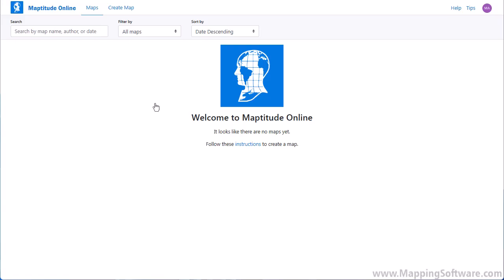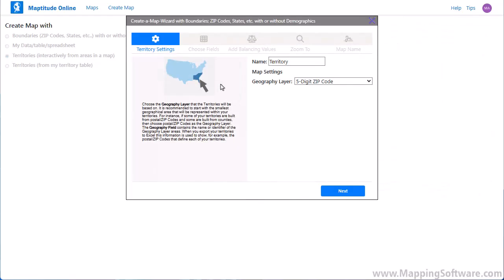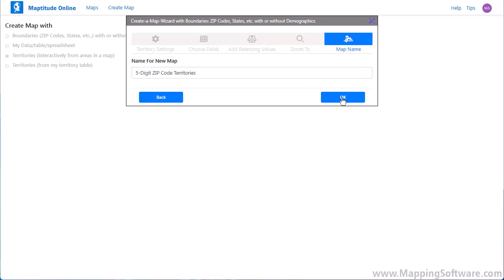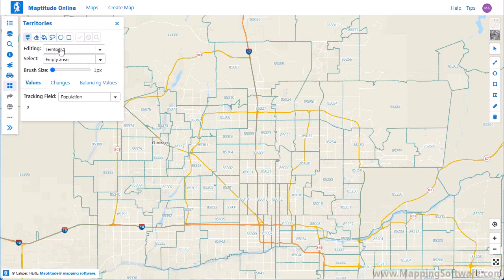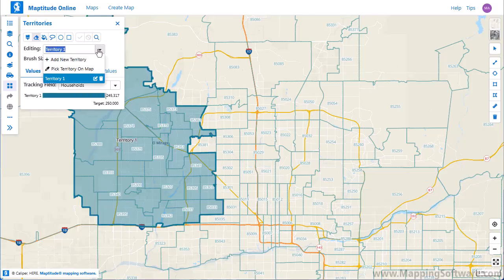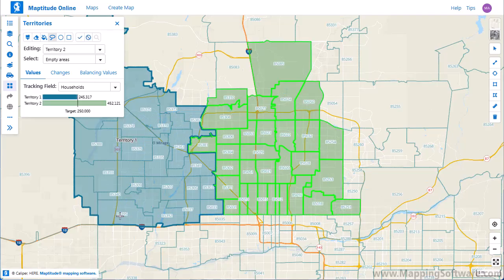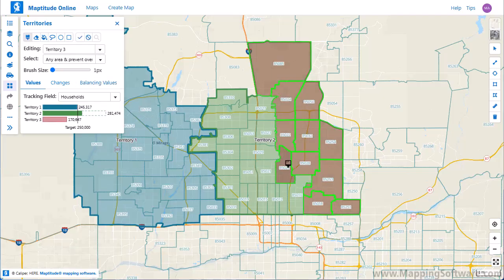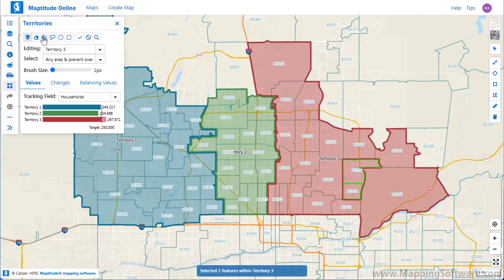How to build custom territories from ZIP Codes with Maptitude Online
Do you need to build custom territories from ZIP Codes? Maptitude Online makes it easy! Whether you're managing sales regions, service zones, or franchise areas, our ZIP Code territory creation tools have you covered.

Custom territory mapping lets you group ZIP Codes into meaningful areas that align with your business goals. Whether you want to balance workloads, visualize market coverage, or assign reps to specific zones, Maptitude Online provides a fast, accurate solution—no GIS experience required.

With Maptitude Online you can:

• Build territories by selecting or importing ZIP Codes
• Easily reassign ZIP Codes between territories with a click
• Visualize customer density, sales, or demographics within each area
• Share territory maps securely with colleagues or partners
• Export your custom territory lists for CRM or BI tools
• Automatically calculate statistics like population, income, or number of customers in each area

📹 In this video, we walk you through how to build and manage ZIP Code-based territories step-by-step. Discover how simple and powerful Maptitude Online is for territory planning. Whether you're in sales operations, logistics, or field service management, this demo is for you.

Don’t miss the opportunity to improve your territory alignment—stay competitive with the best in online territory mapping!

📝 Video Summary
This tutorial demonstrates how to create custom territories from ZIP Codes using Maptitude Online. You’ll learn how to start from a table or build interactively, assign and balance territories based on demographic fields like households, and refine areas using tools like Brush, Eraser, and Fill. The video walks you through the entire workflow for crafting accurate, data-driven territory maps.

⏱️ Timestamps

00:00 – Introduction
00:04 – Creating a map: from table or interactively
00:17 – Choosing geography and tracking fields
00:30 – Setting balancing values for territories
00:46 – Zooming, naming, and initializing your map
01:01 – Opening map tools and adding a new territory
01:14 – Using the Brush tool to assign ZIP Codes
01:34 – Adjusting tracking values in real time
01:38 – Removing ZIP Codes with the Eraser tool
01:40 – Saving territories
01:45 – Creating additional territories
01:52 – Avoiding overlap with ZIP Code selection options
02:08 – Preventing overlapping assignments
02:27 – Automatic adjustments when territories conflict
02:36 – Using the Changes tab for tracking field summaries
02:44 – Adding ZIP Codes with intentional gaps
02:52 – Using the Fill tool to eliminate internal holes
03:01 – Conclusion

🔑 Key Takeaways

Create ZIP Code-based territories either from a spreadsheet or directly on a map

Set demographic balancing goals (e.g., number of households) and track progress in real time

Use intuitive tools like Brush, Lasso, and Fill to fine-tune and clean up territories

🔗 Relevant Links

What did you think about building ZIP Code territories interactively vs. from a table?

📊 Poll
What’s your biggest priority when building territories?
▫️ Balanced workload
▫️ Geographic compactness
▫️ Data-driven decisions
▫️ Fast creation

🤝 Transparency
Maptitude Mapping Software | Location Aptitude for Everyone™